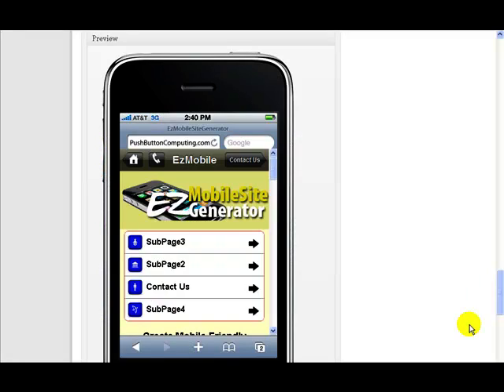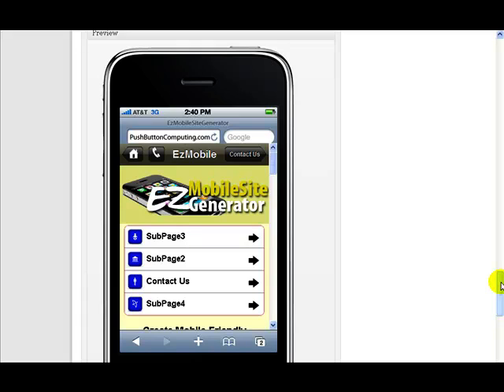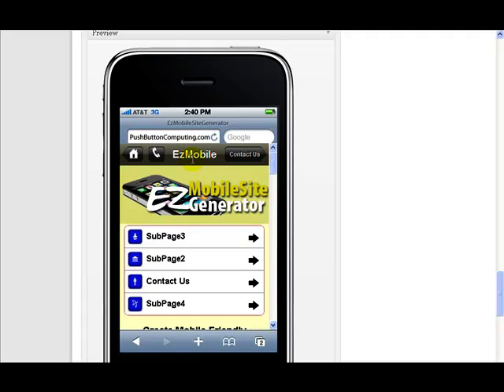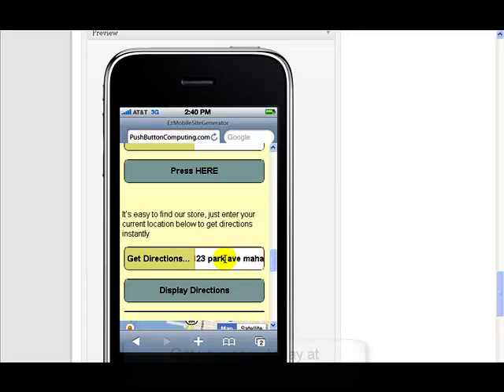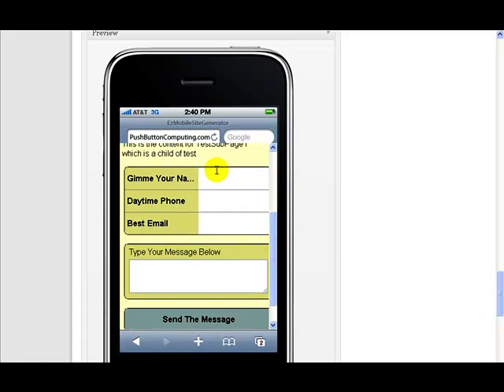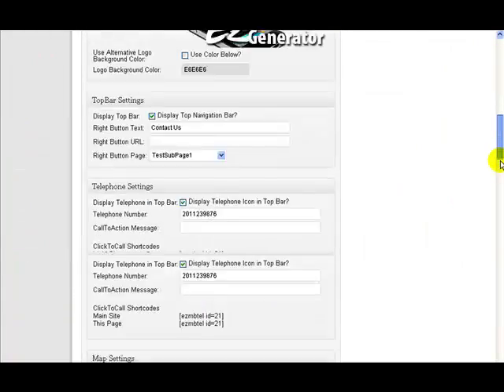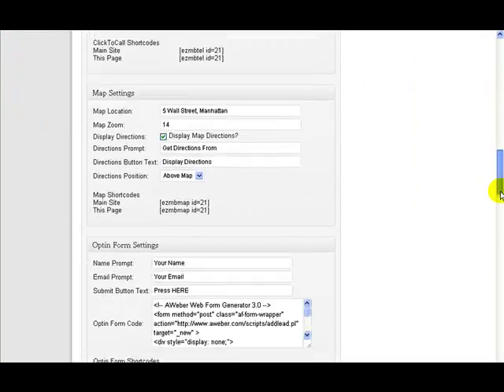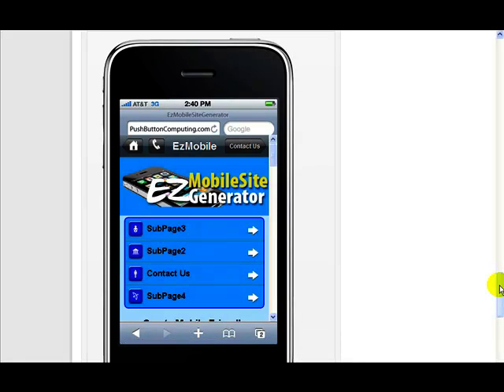EzMobileSiteGenerator - Mobile Site Simulator - Use the built-in Mobile Website Simulator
- Discover how to use the mobile website simulator in EzMobileSiteGenerator preview your mobile site pages as you build your mobile site.